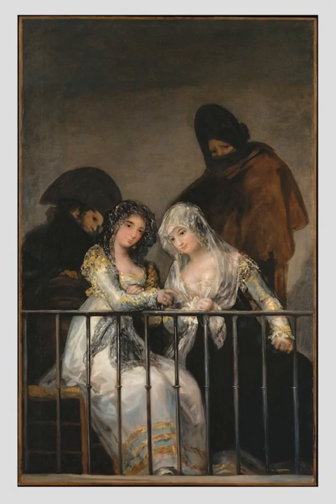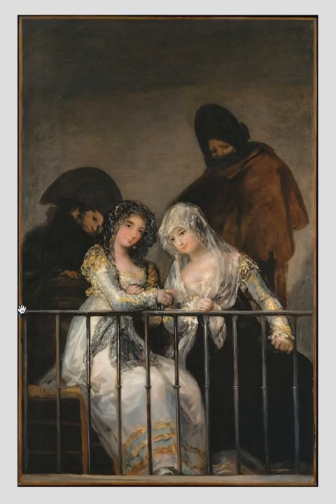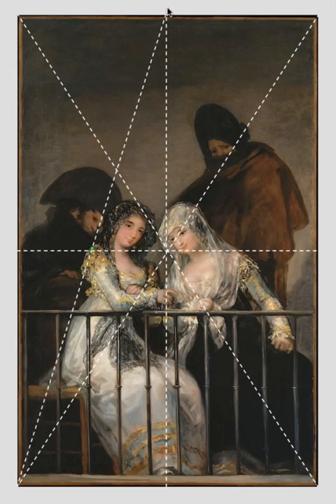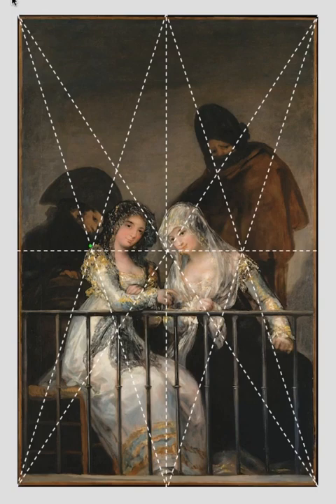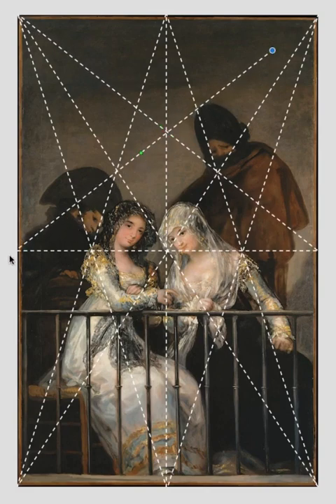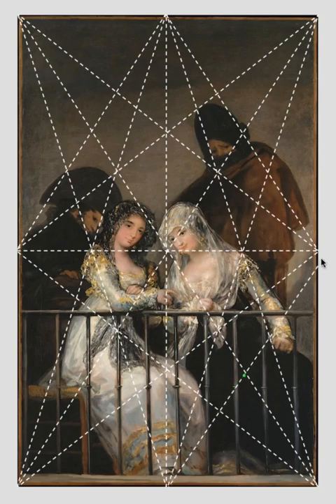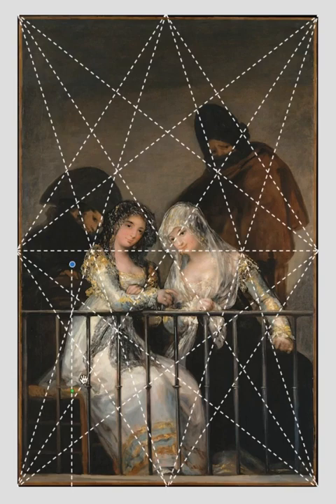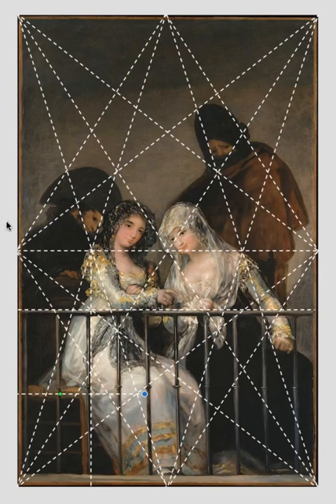Goya and the Harmonic Armature